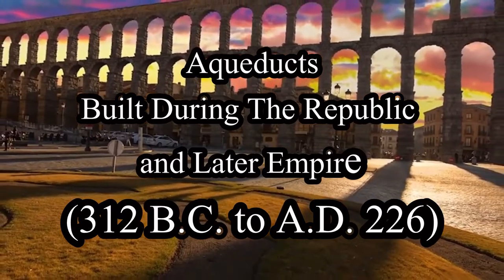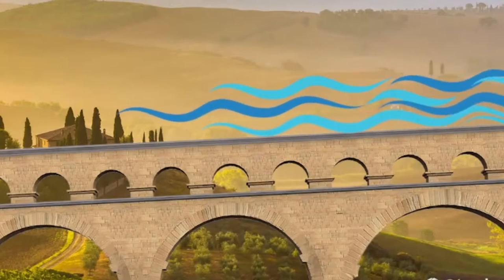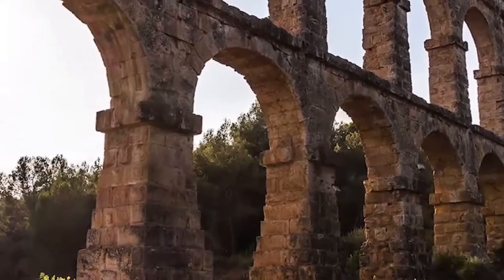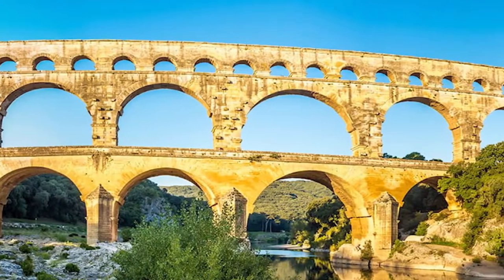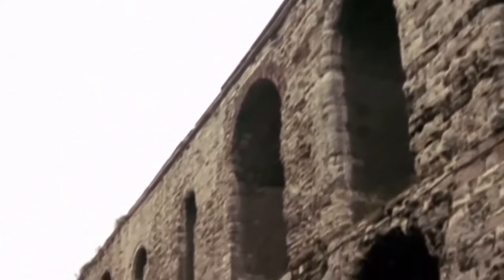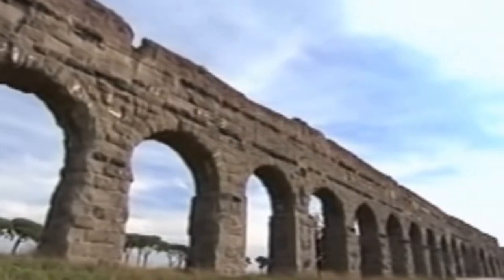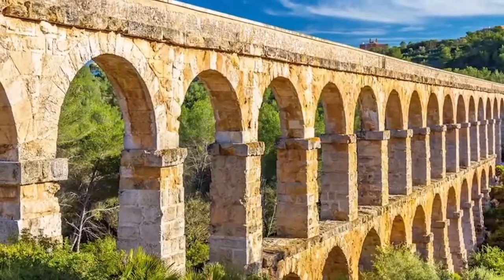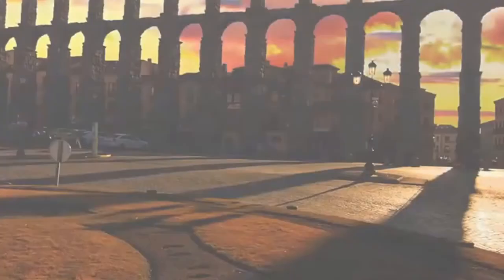Ancient Rome Aqueduct Project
EEEEEEEEEEEEEEEEEEEEEEEEEEEEEEEEEE